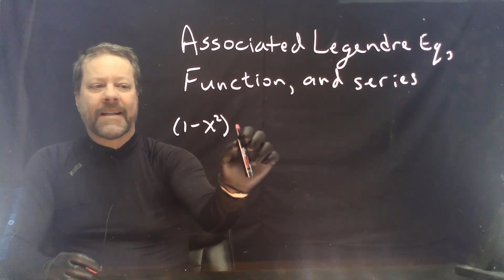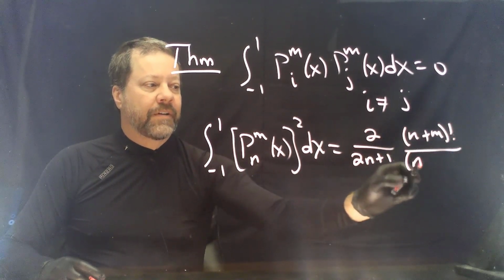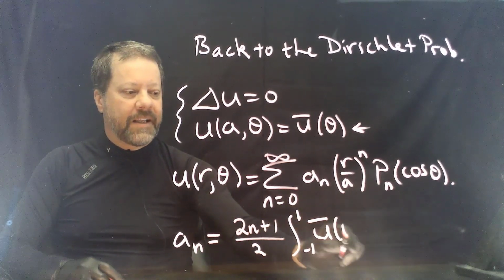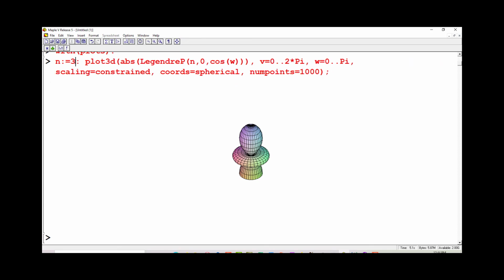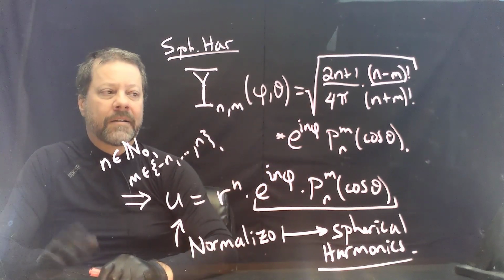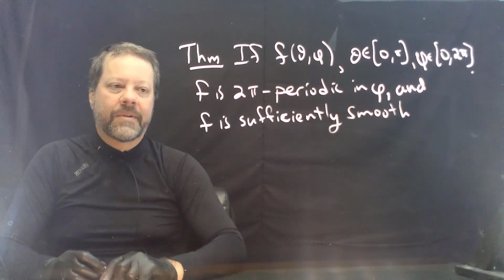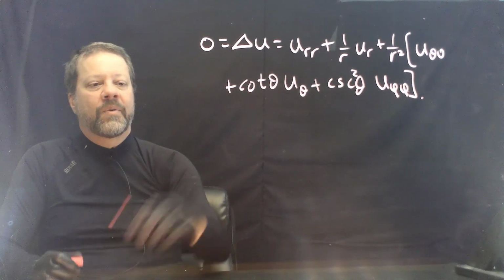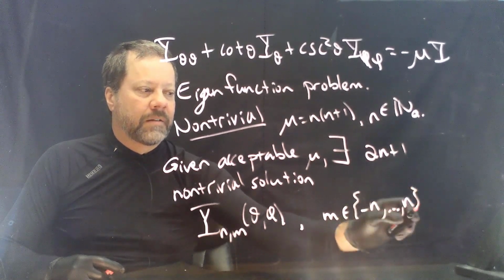PDEMod2Lec5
Associated Legendre equation, functions, and series.